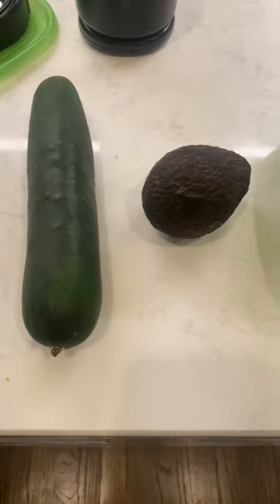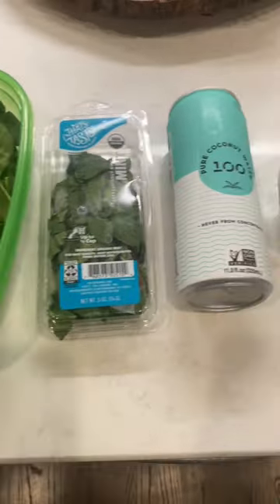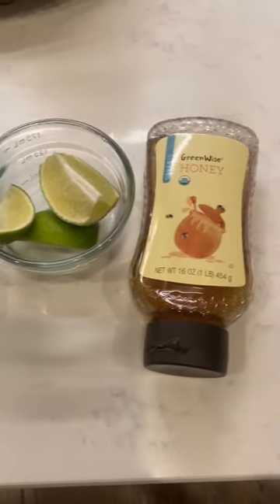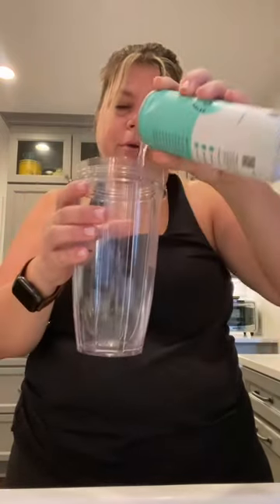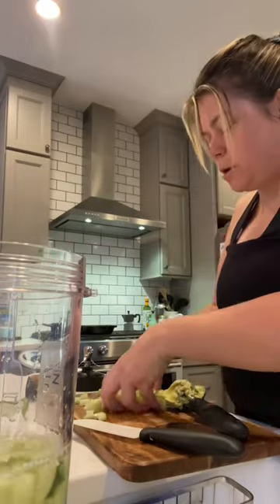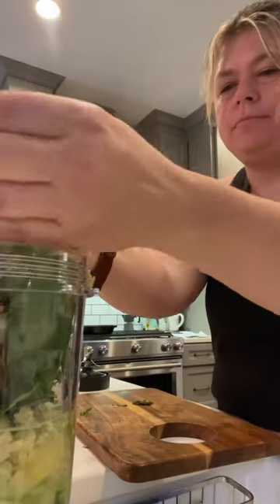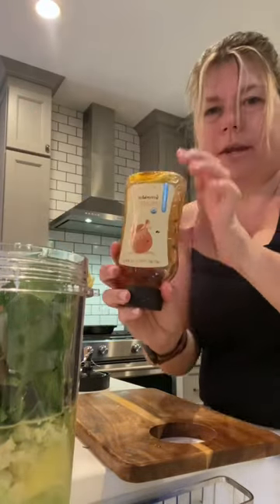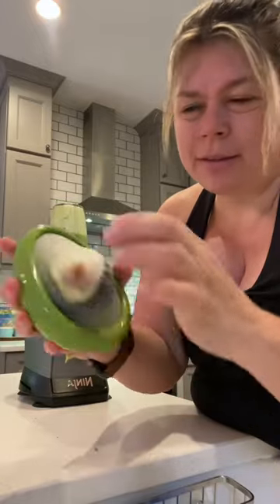Detoxifying Cucumber Mint Coconut Water smoothie